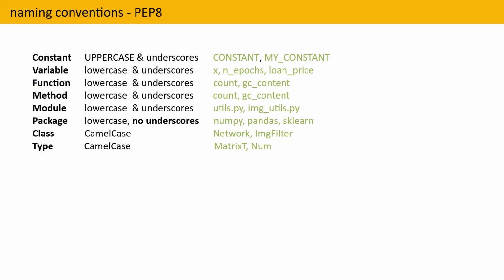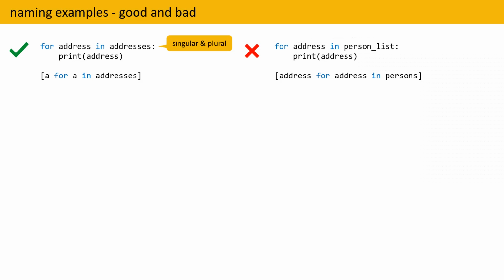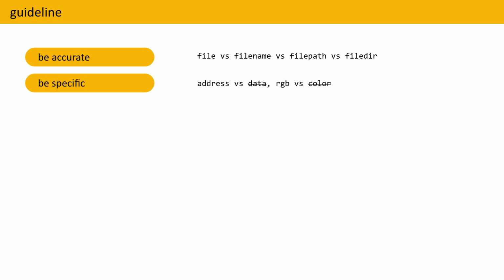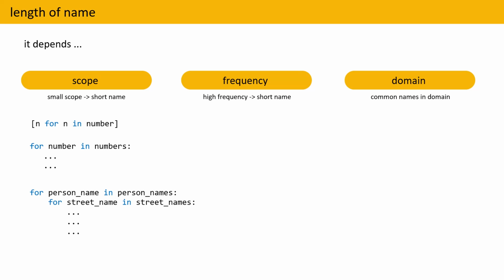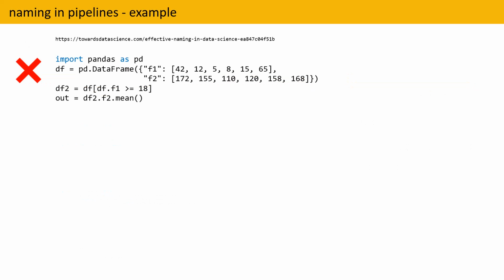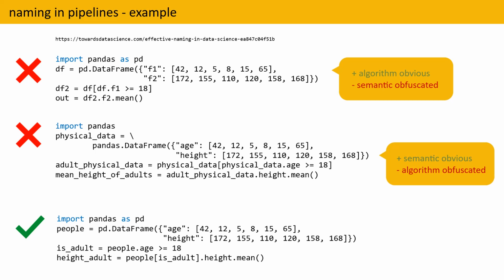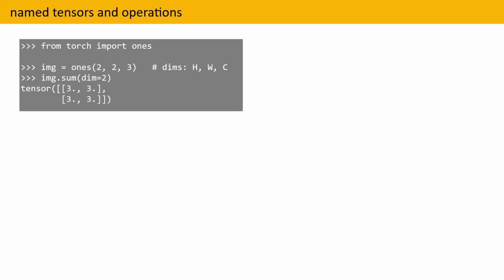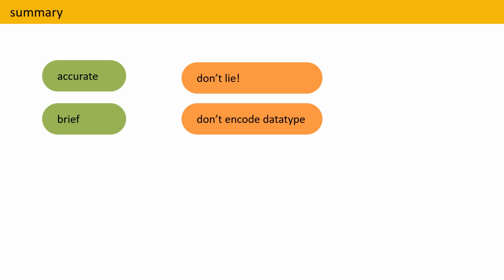Naming in Python: How to make code readable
In this episode we are providing guidelines for finding good names for packages, functions, variables, and constants.

- PEP8 naming conventions/syntax
- naming guide
- data processing pipelines
  - Pandas example
  - generator and iterators
  - nuts-flow
- named tensors and operations
  - PyTorch
  - einops

Links
- Code examples: